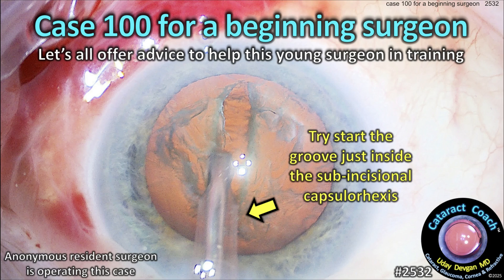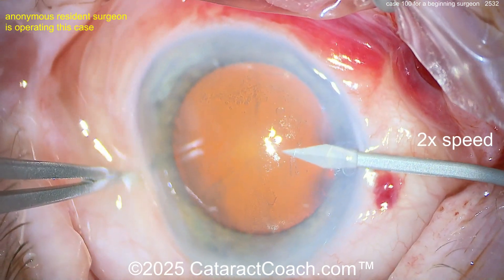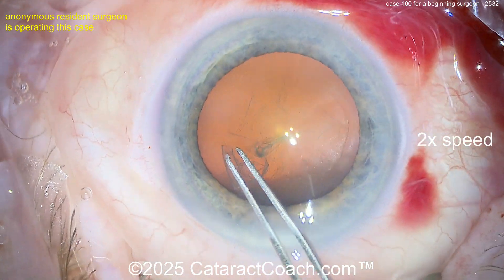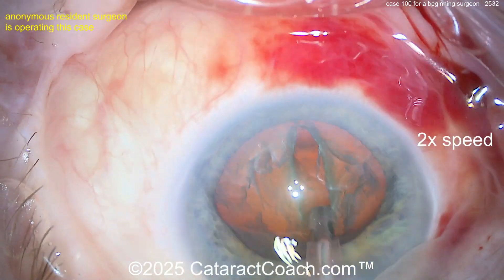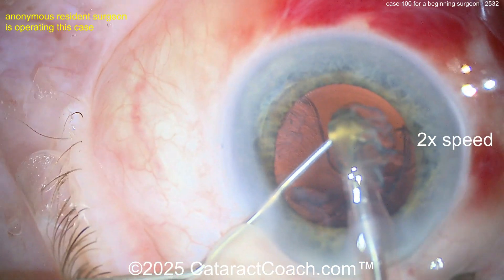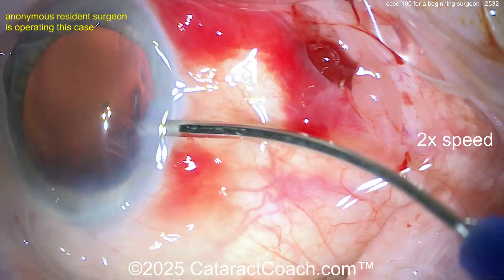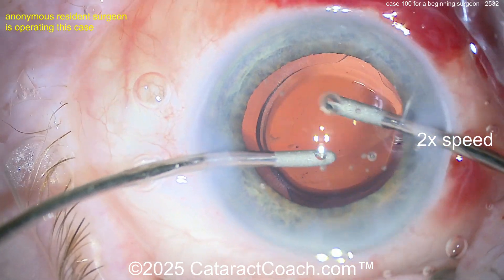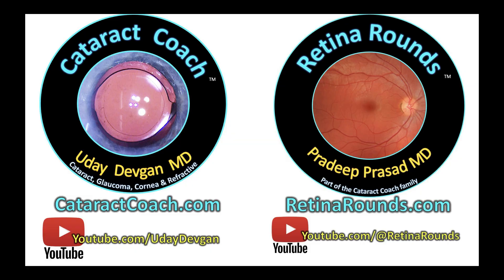CataractCoach™ 2532: case 100 for a beginning surgeon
For many years now, we have been teaching the next generation of surgeons. And that is critically important because perhaps in the future when the robotic systems do the routine cataract surgeries, all the tough cases will be left for us human surgeons. In this video we show case 100 for our anonymous resident surgeon. The technique is good but there are so many important bits of advice that could make this surgery (and this surgeon) even better. And if you're a beginning surgeon, watch this video carefully and remember that you can slow down the YouTube video if you desire by clicking the settings button on the bottom right of the video once it's playing.